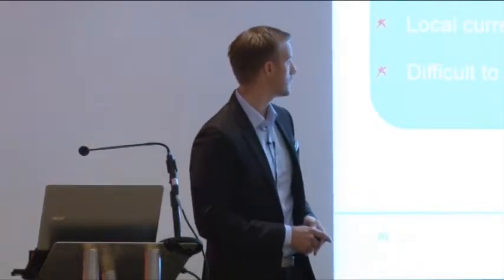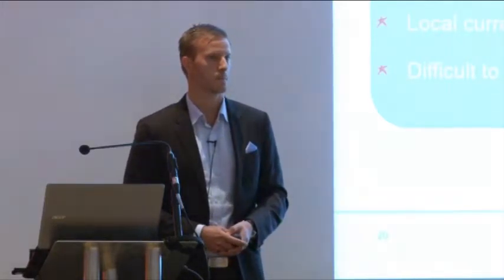Markus Kede Presentation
Markus Kede, Treasurer H.Lundbeck A/S, presents his case study on 'Managing  Increased FX Exposure to Minimise the Business Risk'